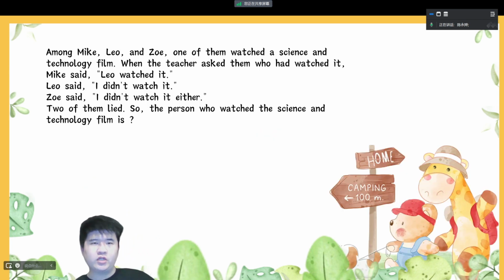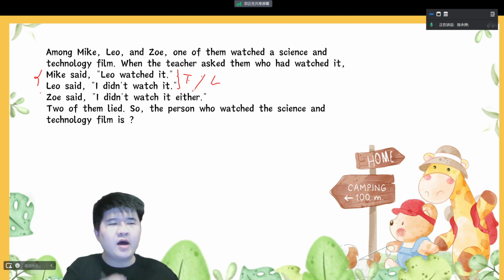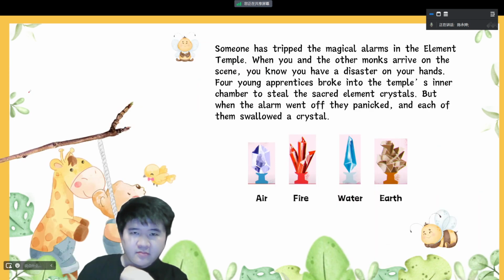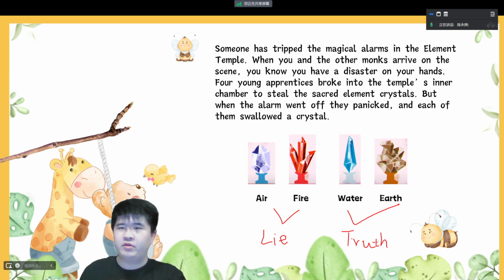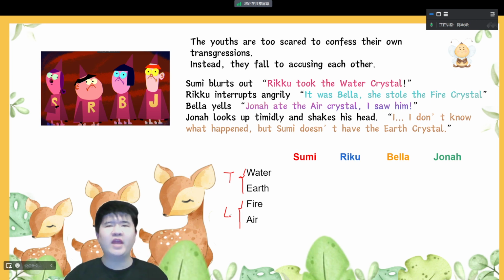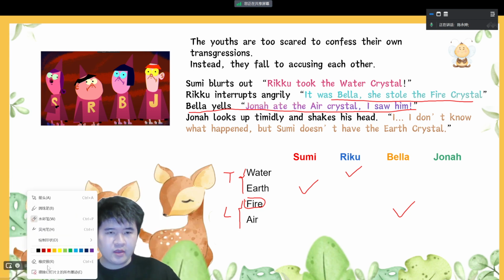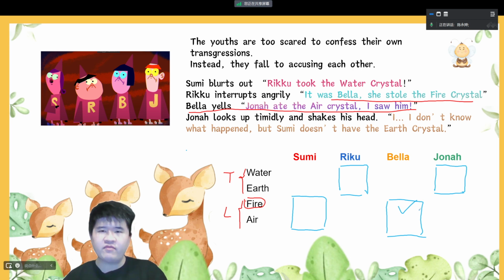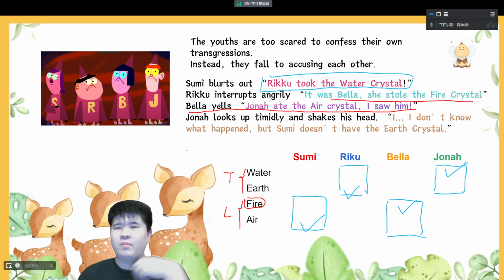Secondary School Fun Math Practice Explanation of Day 4 Week 2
Hi, I am Hubert. With your support, I will create more contents to spark children's interest in learning maths.